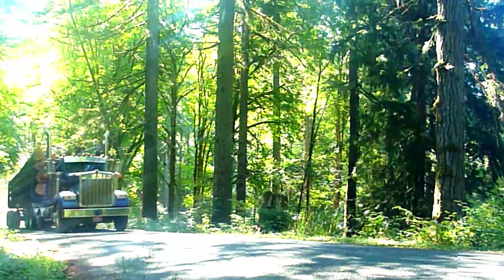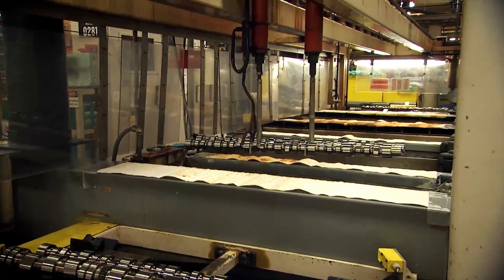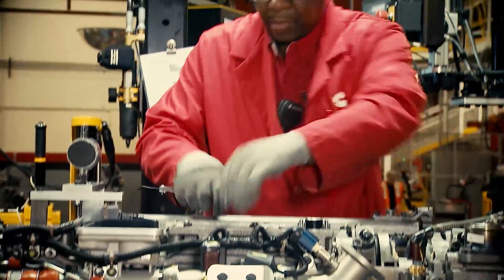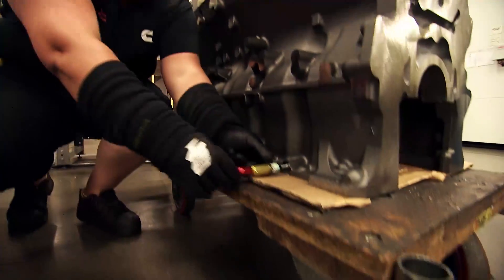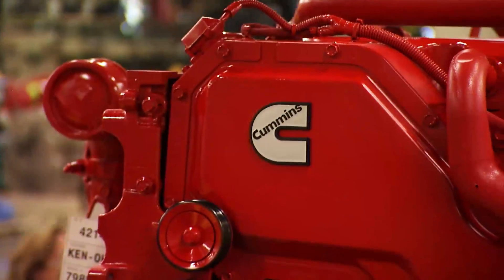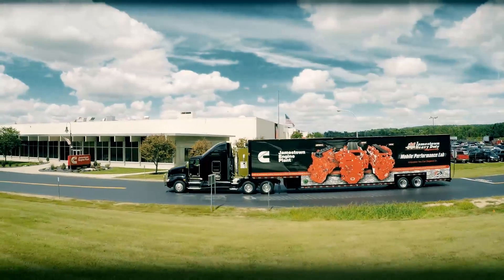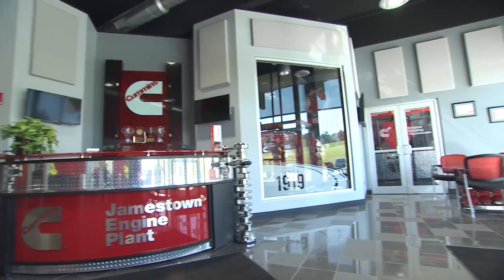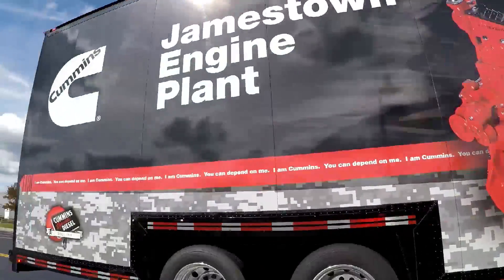Inside Cummins: This is Jamestown (2016)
Take a look inside the Cummins Heavy Duty Engine Plant in Jamestown, New York. See the production process and machining of Cummins industry-leading heavy duty diesel engines, and hear from real people who work there.